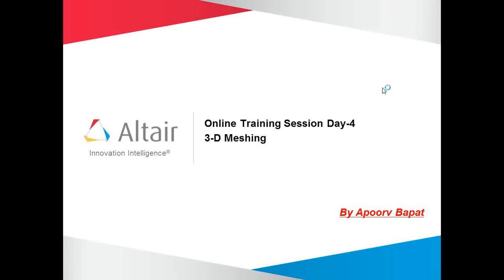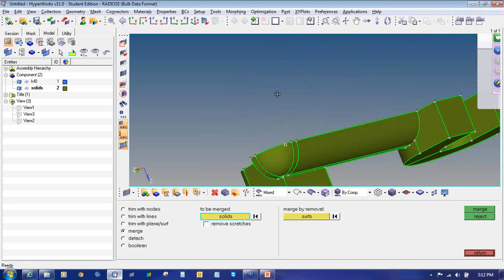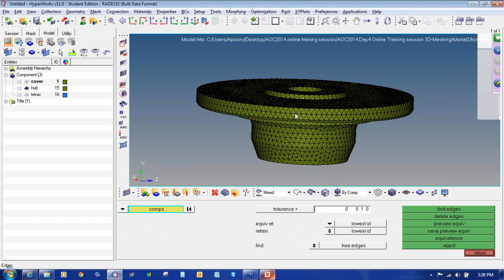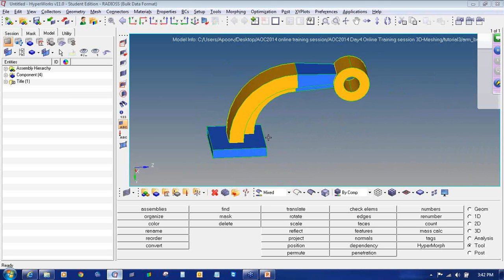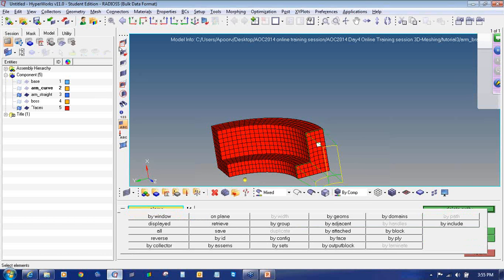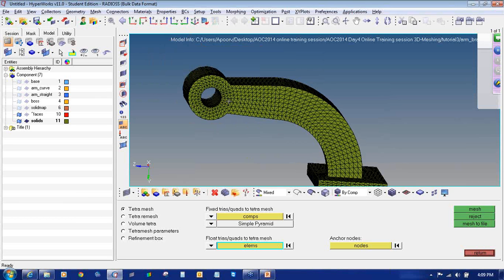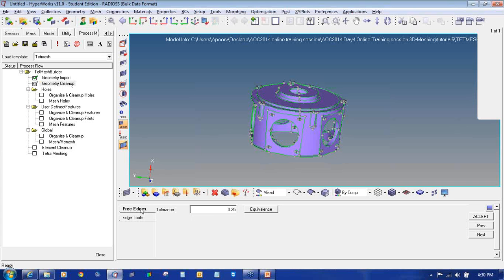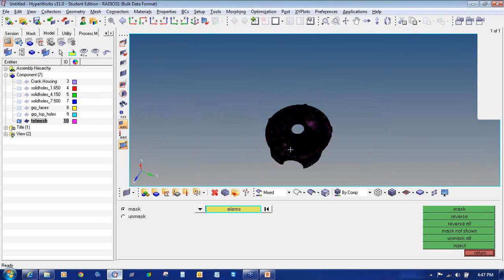1st Online Training Session Day4 3 D Meshing